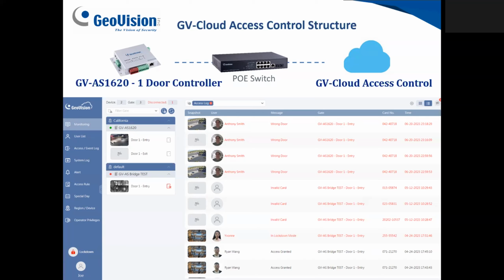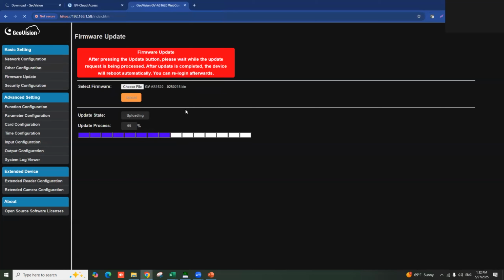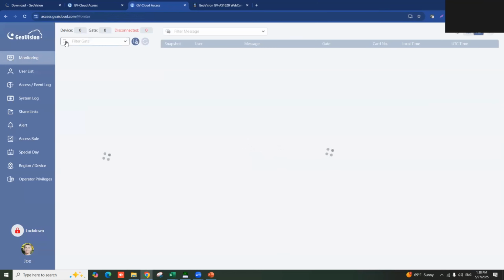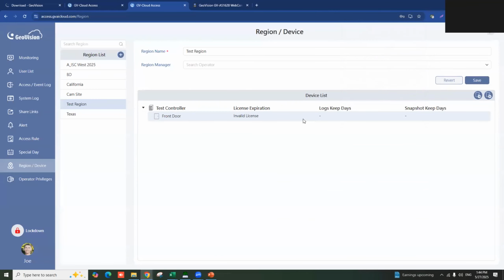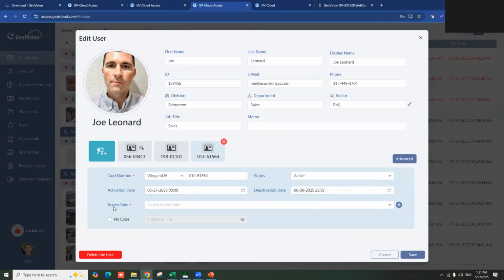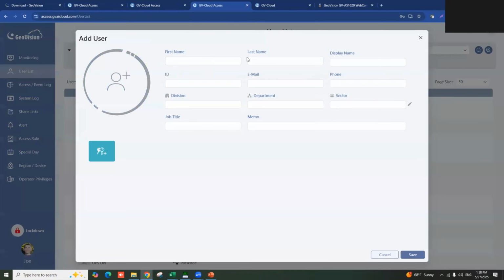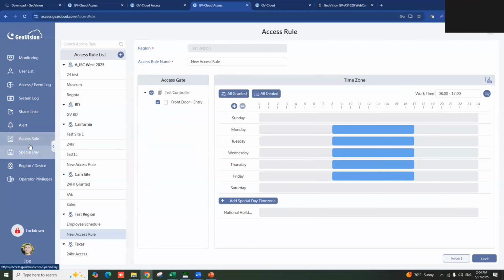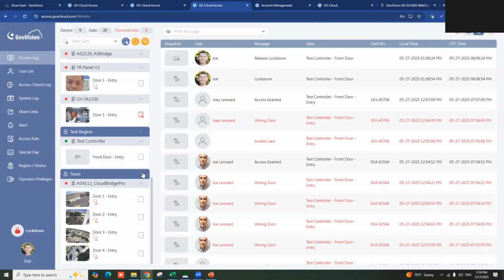GV-Cloud Access Control - Connecting the GV-AS1620 1 Door Controller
The GV-AS1620 is a 1 Door Controller with direct-to-cloud connectivity built in. This is a video tutorial that guides users through the setup of the GV-AS1620 in a GV-Cloud account as well as an overview of the basic setup of Users, Access Rules, Regions and more.